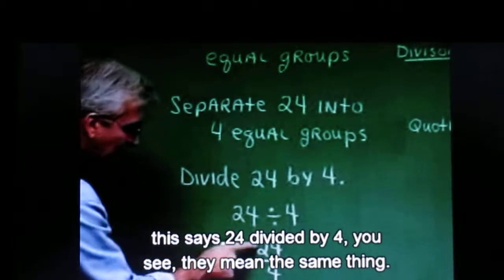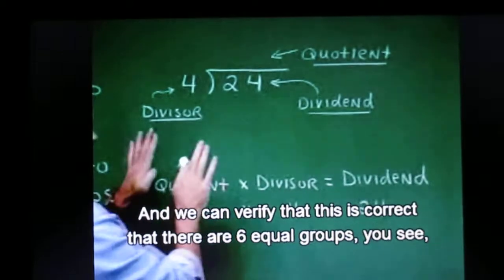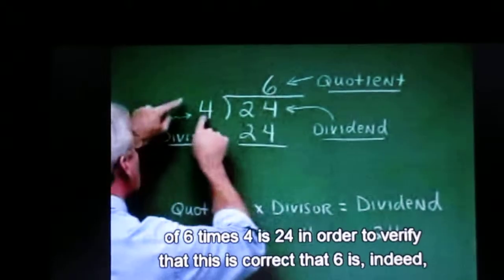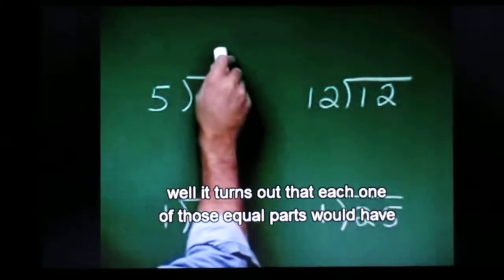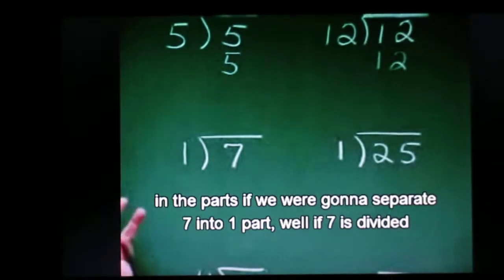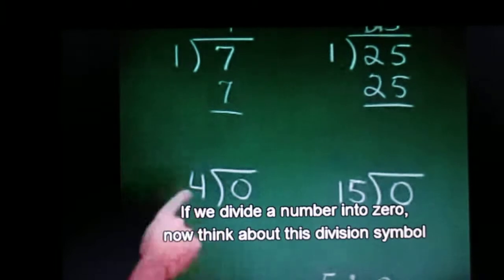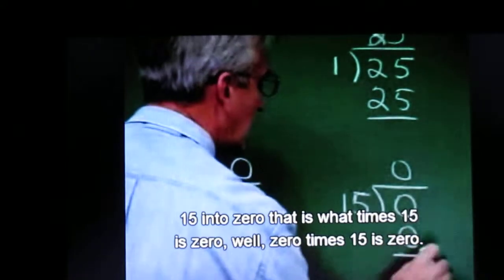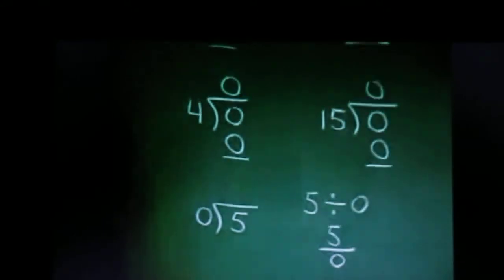how to divide division problems with no remainders.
Dividing by Single Digit No Remainders in the Quotient